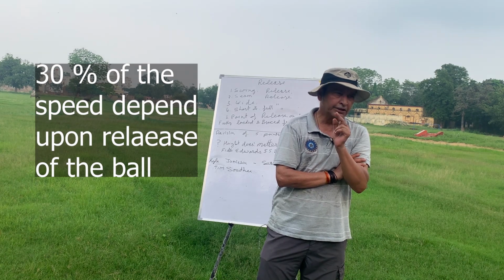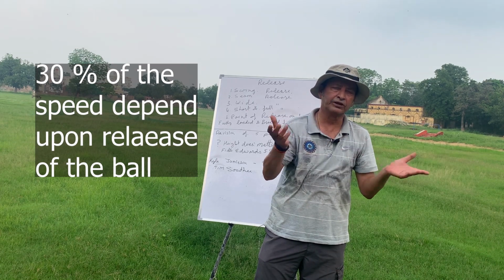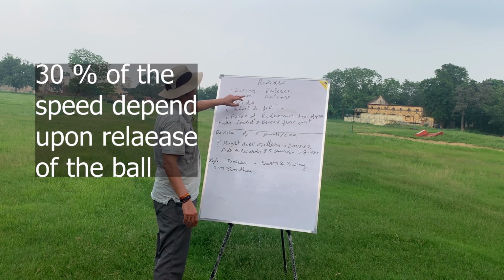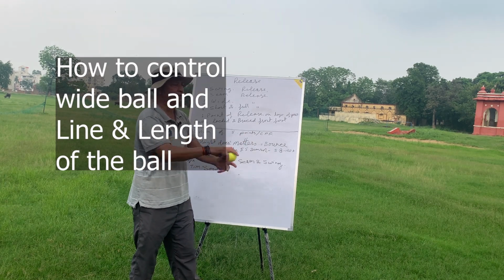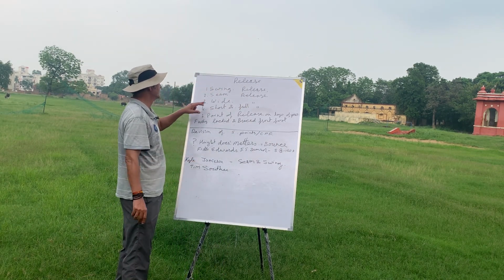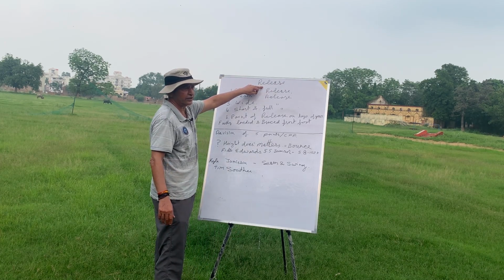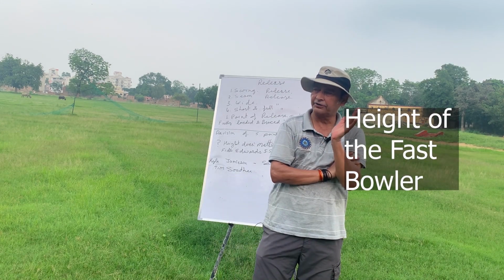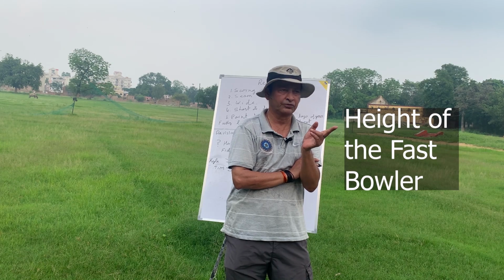How to ball fast , swing & seam the ball , how to control wide ball,releasing point ,Line & length.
Common Performing Factor in Cricket
How to release the ball , how to control line and length , In swing out swing bowling , How to ball fast , seam position .
Explanation in Hindi also done in this video.
How to hold the ball for swing and seam.